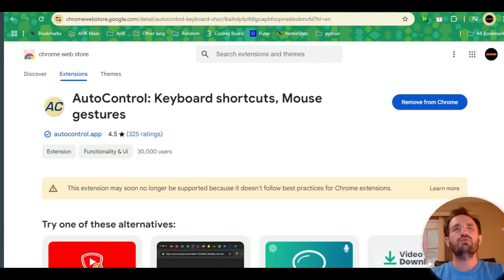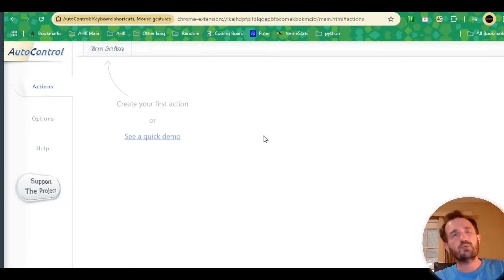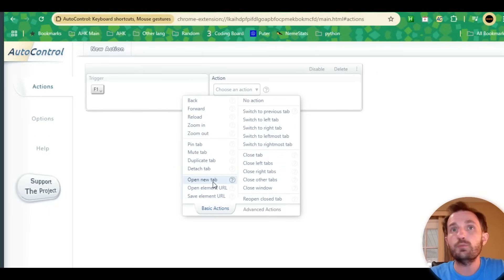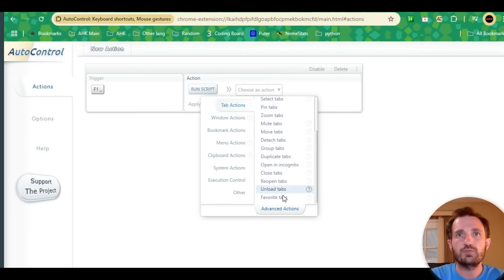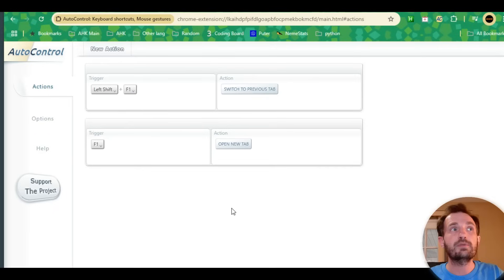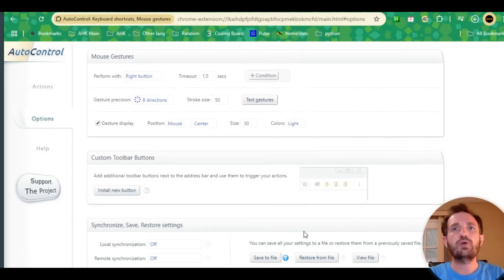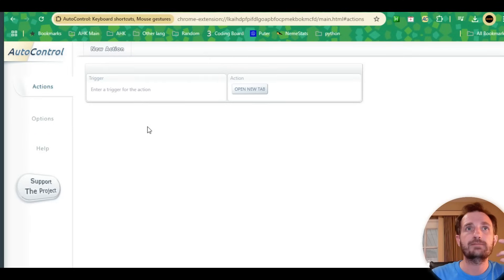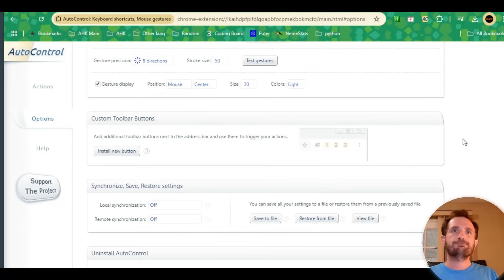How to Automate Chrome at Work Like a Pro with Free AutoControl Extension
Video plays fine on PC but when uploaded seems to made some issues in the video. Hoping this fixes itself soon! Sorry about that.